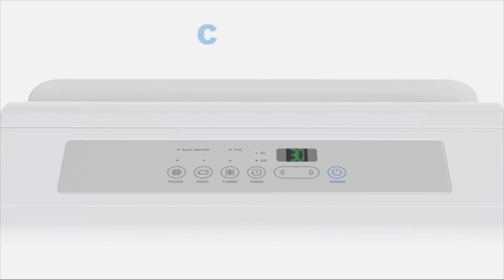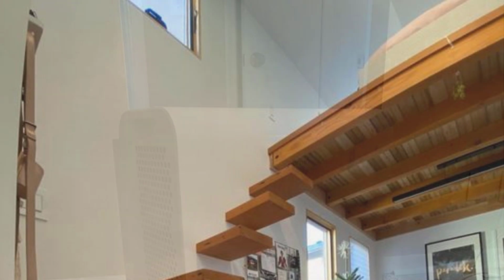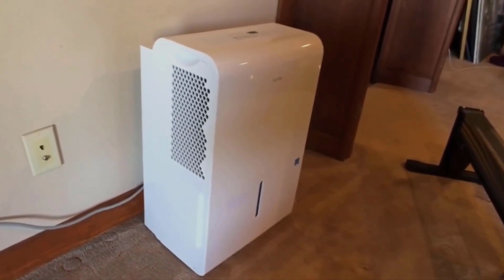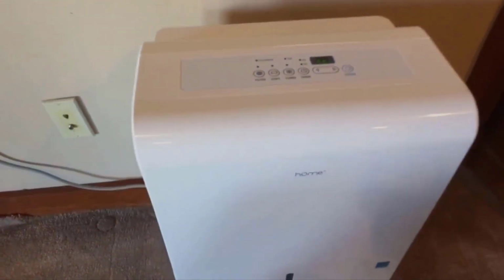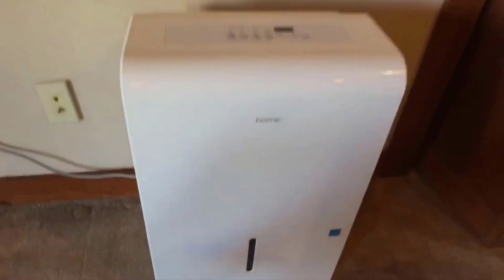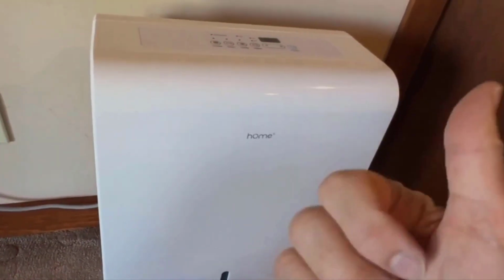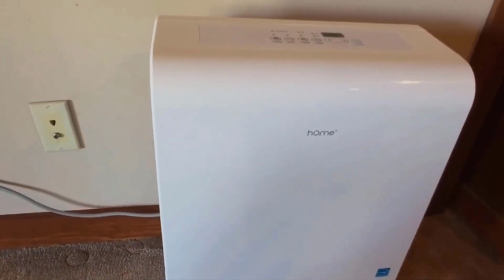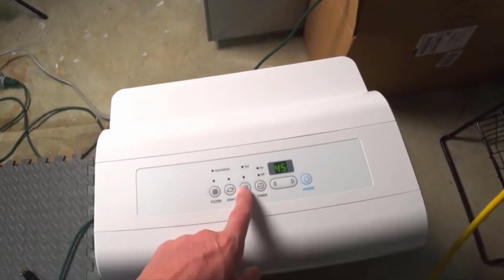hOmeLabs 4 500 Sq. Ft Energy Star Dehumidifier REVIEW 🎉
This hOmeLabs dehumidifier 70 pint is truly a godsend, especially for large area and basement. Low maintenance, economical & efficient to use! Easy to set up, and very quiet! Great value by the price!
🏆 Be quick, Check this LIMITED OFFER 👉🏻

This hOmeLabs 4500 Sq Ft dehumidifier has drastically improved my quality of life. It is easy to operate and understand. The manual instructions were clearly stated. The controls are tidy and useful. You can program it to turn on and off at a certain time or run continuously.

Our basement gets musty and this Homelab dehumidifier has been a lifesaver! It's well-designed, so I don't mind staying out in the room. It is also quiet and efficient keeps the whole area from smelling moldy and also yields a lot of fresh pure water that is better than tap water for all my many house plants.
I especially like the comfort feature that will maintain the basement at preset humidity level based on temperature. You can adjust the amount of humidity you want in the air as well.

Additionally, this homelabs 70 pint dehumidifier is very sturdy for people who want it to run continuously, and there is a setting where you can use a drain hose. It has little wheels on the bottom, electronic push-button settings for continuous/turbo/setting the humidity level. The auto-shutoff when full is so convenient and I like how you can attach a hose at the back to automatically dump into a drain or bucket.

Overall, the hOmeLabs 4 500 Sq. Ft Energy Star Dehumidifier is better than romance. I'm fully satisfied with it. And I'm betting you will too.